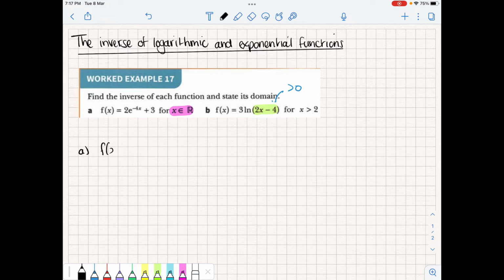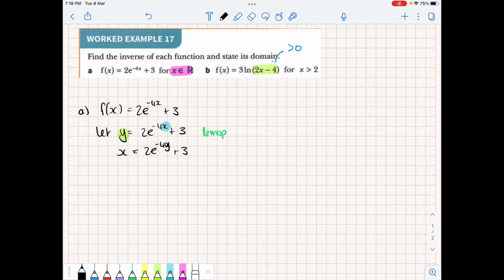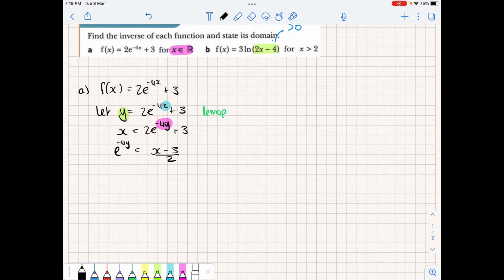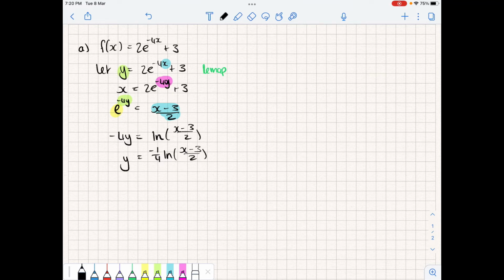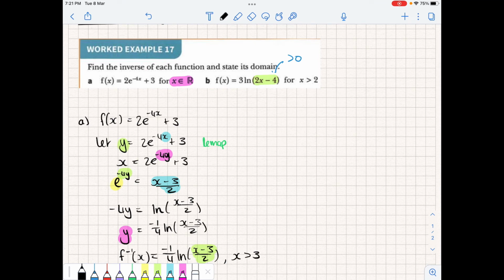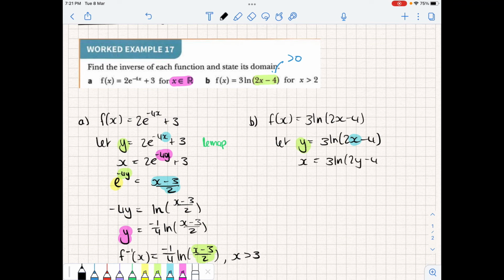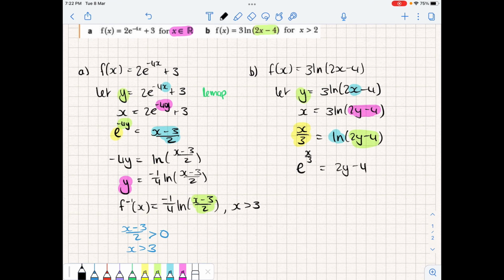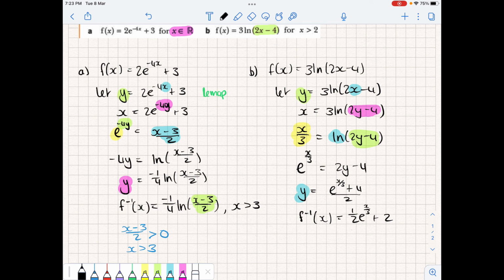The inverse of logarithmic and exponential functions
Creating the inverse of both logarithmic and exponential functions and stating the domain for each.